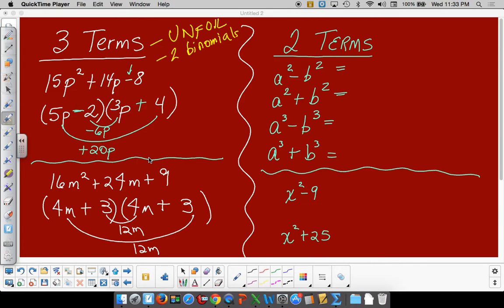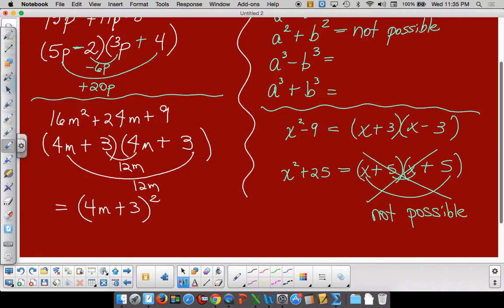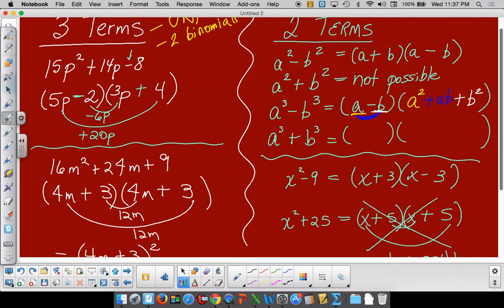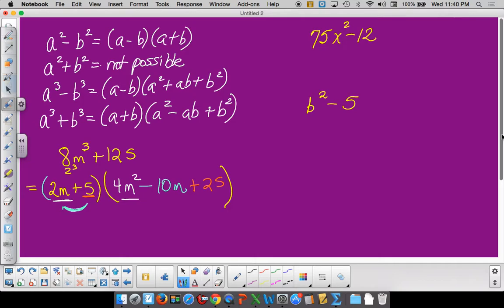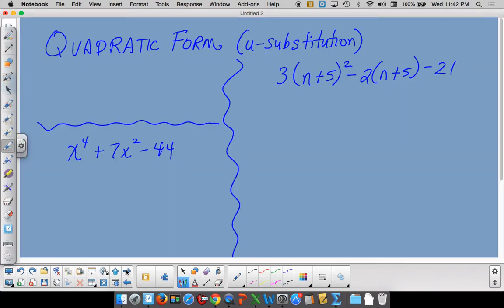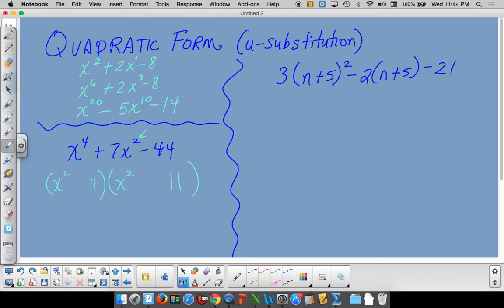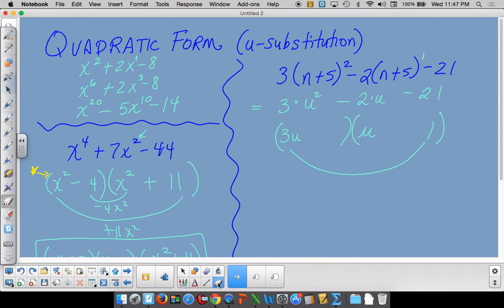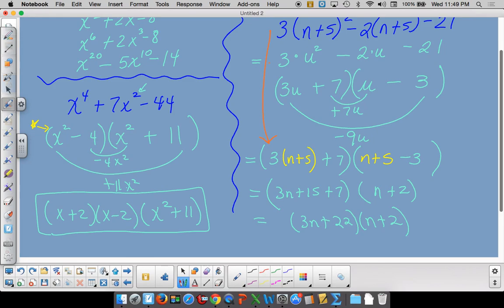Factoring Part 2